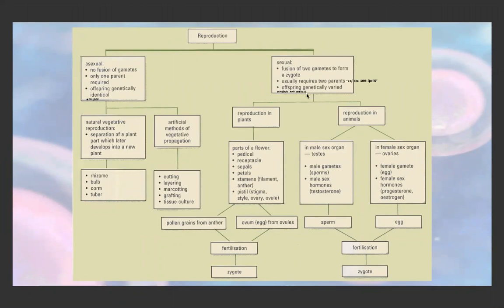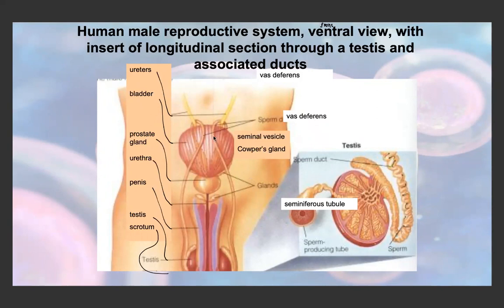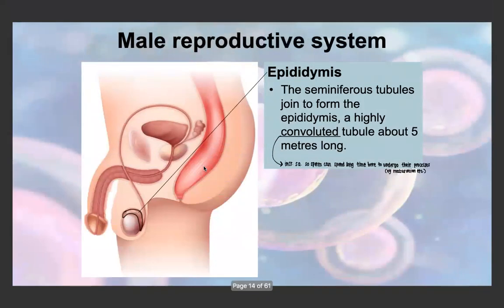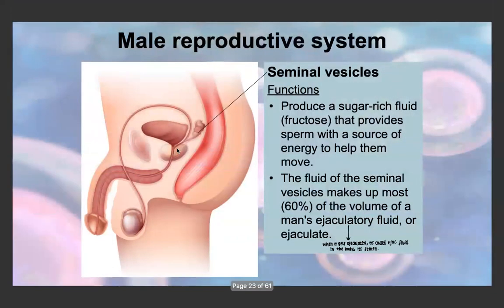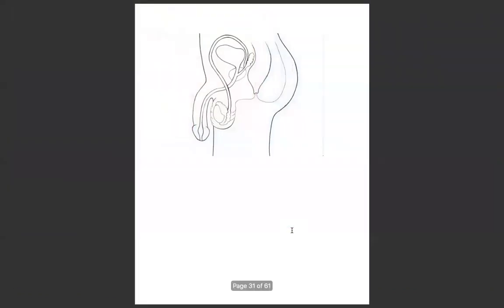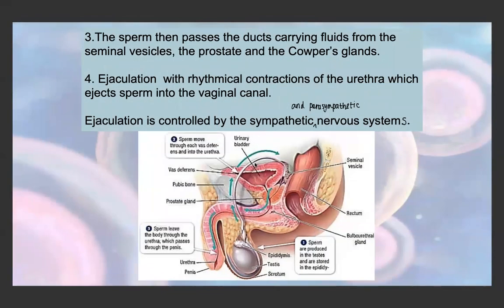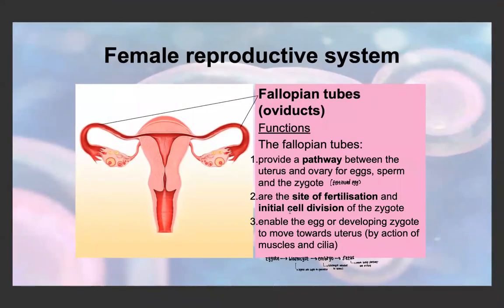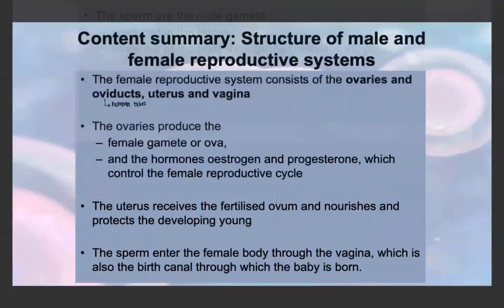Biology - Human Reproductive System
This video explains the structures and functions of the male and female reproductive systems.

Presentation credit: S. Rogans (St Mary's School, Waverley)